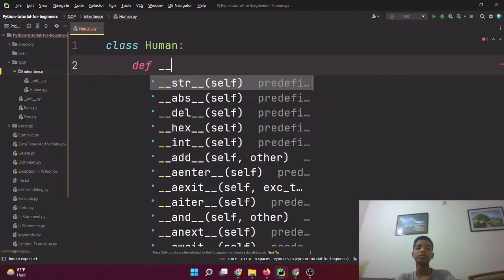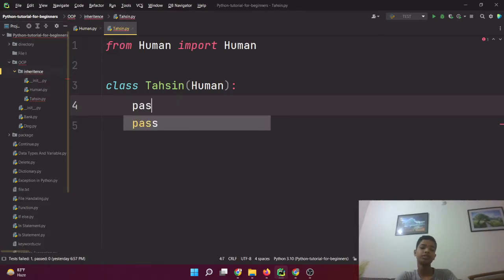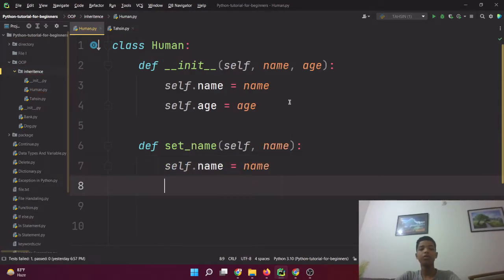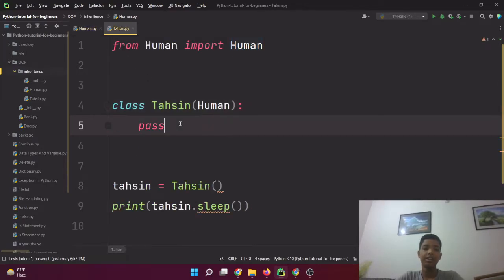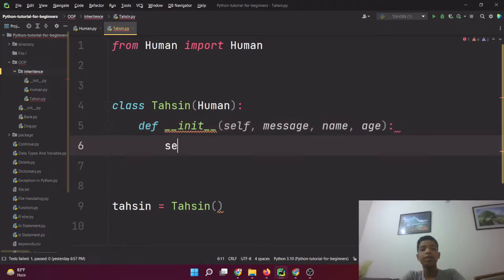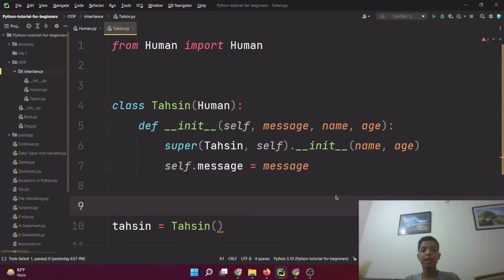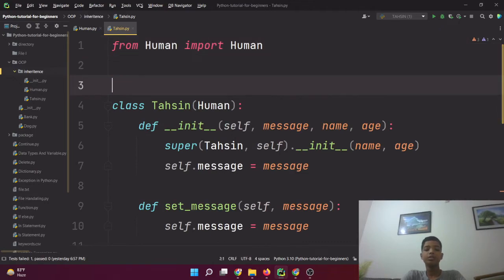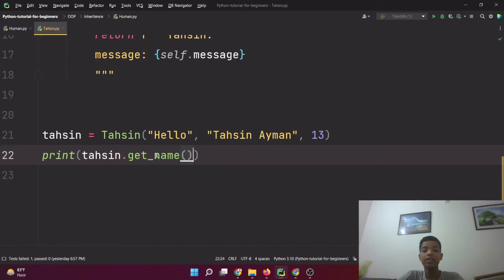Inheritance | Python | Tahsin Ayman